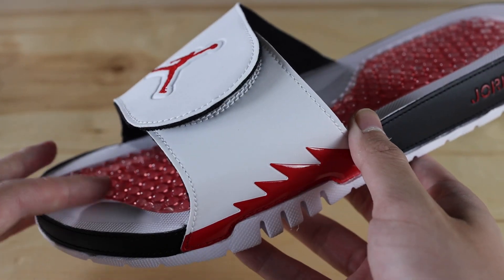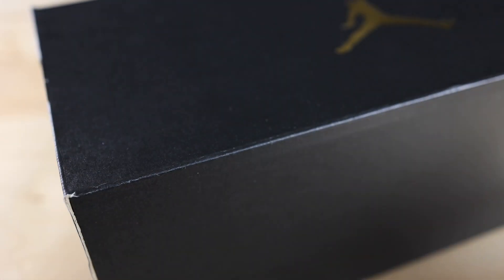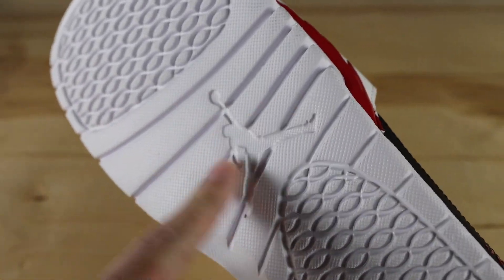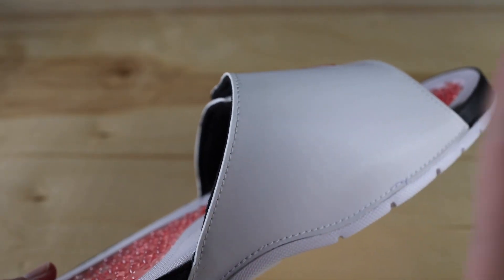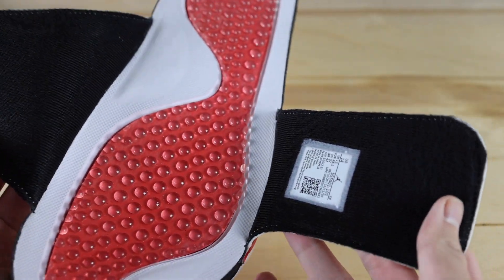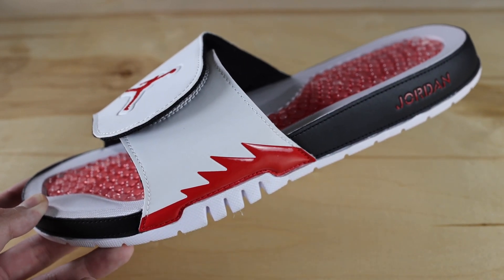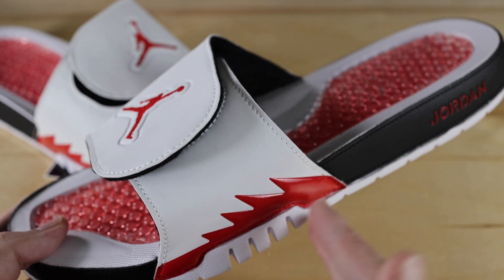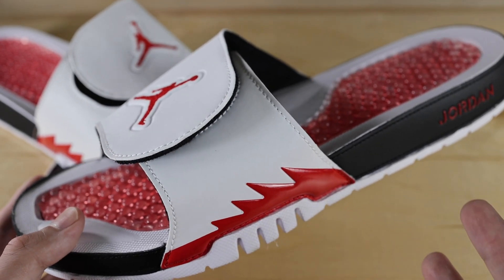Jordan Hydro Retro 5 "Fire Red" Slides Review and On Feet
Today I review the Jordan Hydro Retro 5 in the Fire Red colorway.

Cook every Supreme week!!!
USE CODE:
CLAYTON15

Save money on all the big shoe sites: Nike, Footlocker, Finishline, Eastbay, or Adidas